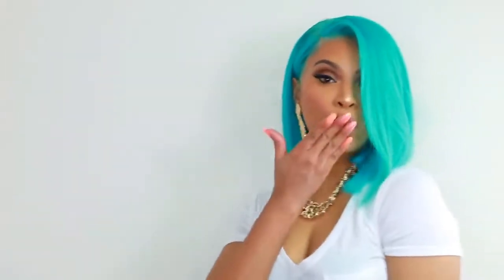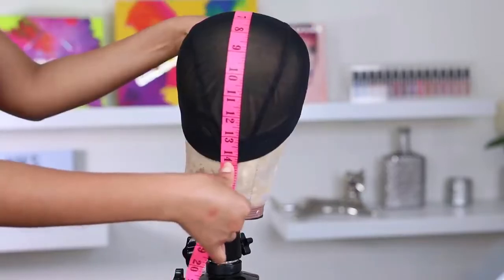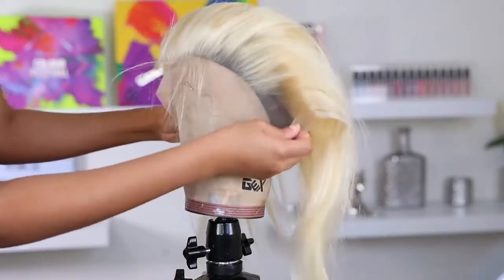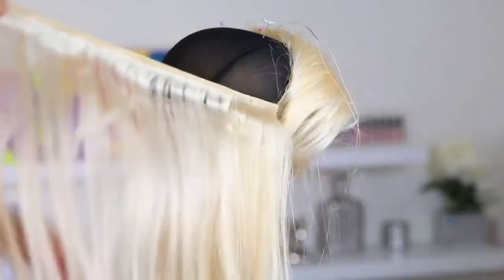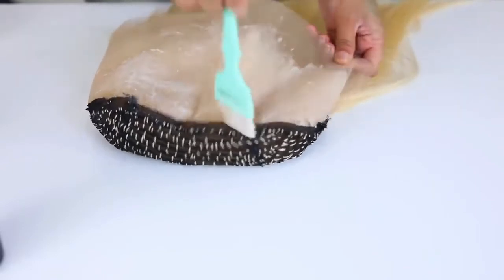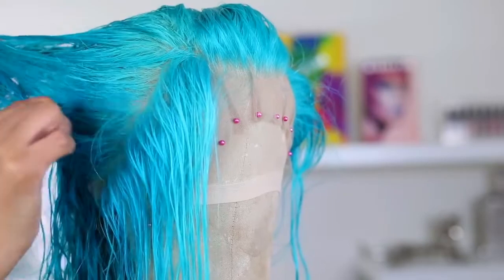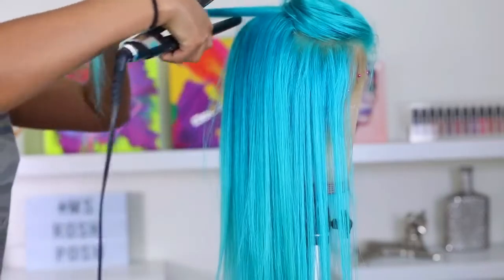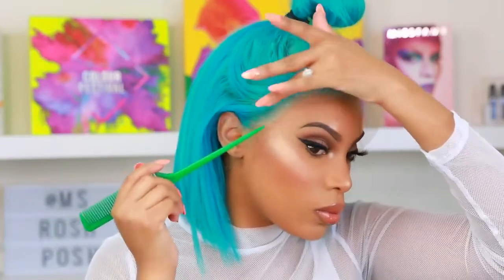How To: MAKE A BLUE BOB WIG with BLONDE Hair Ft Juliahair.com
What's your hair color for this Summer?